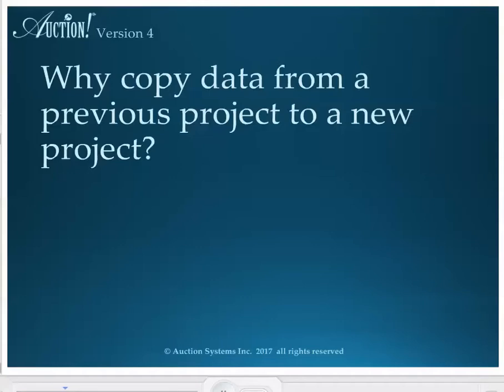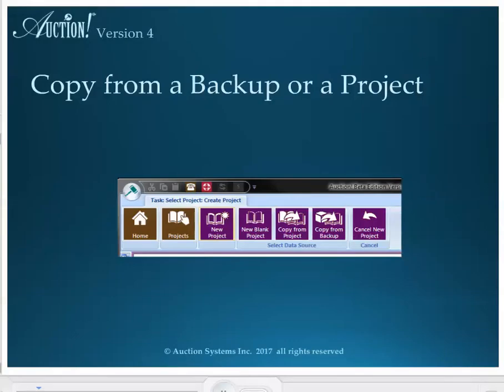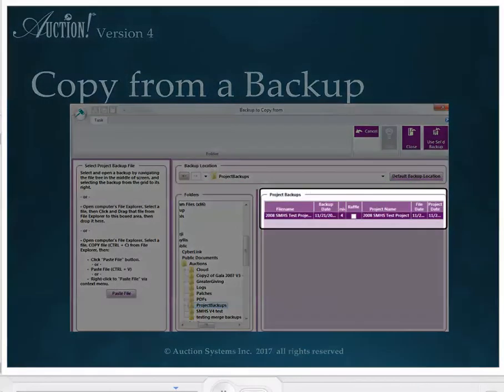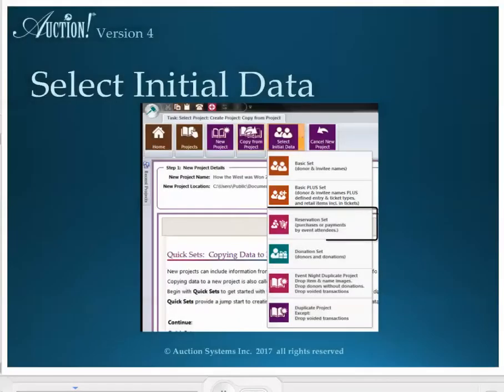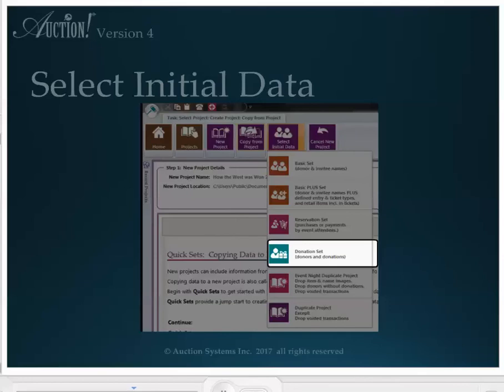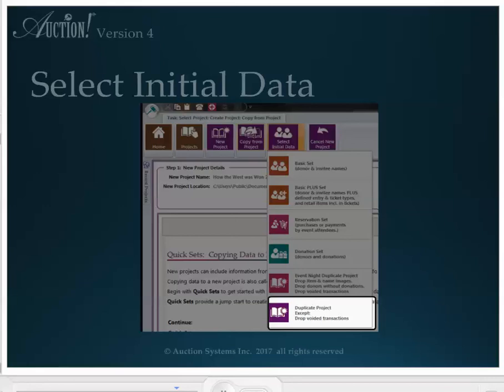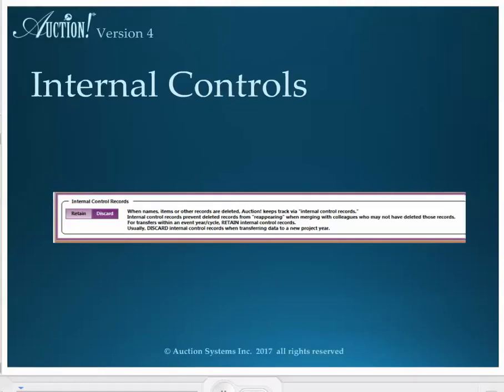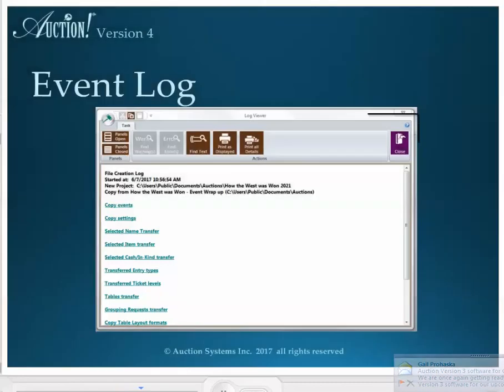131 Making a New Project Transferring Data from a Previous Project, Part 1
How to make a new project by transferring some or all of the data from a previous project using the Quick Sets that are already available.